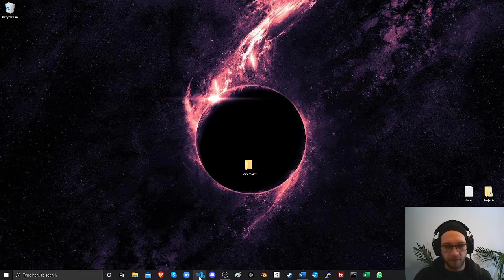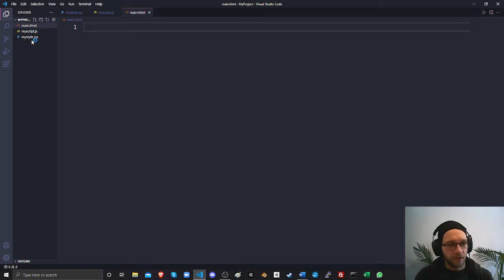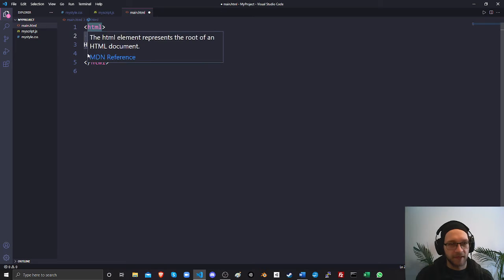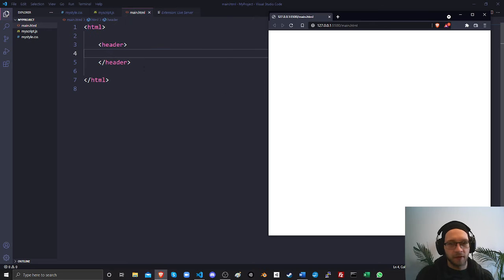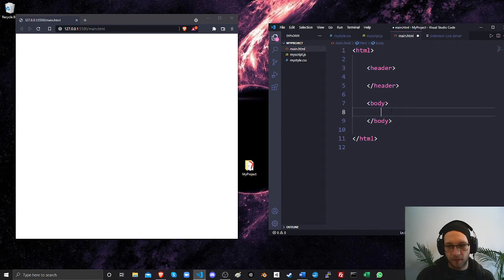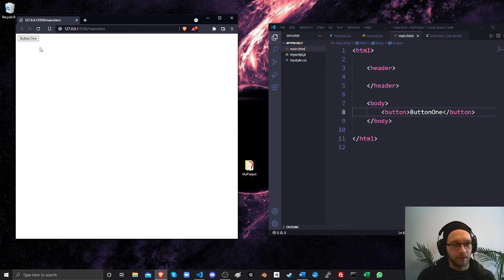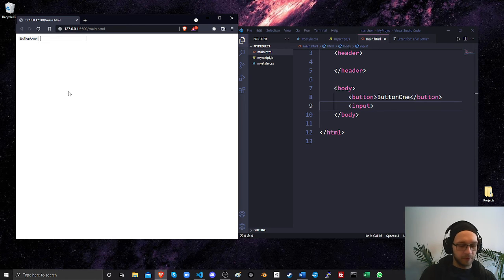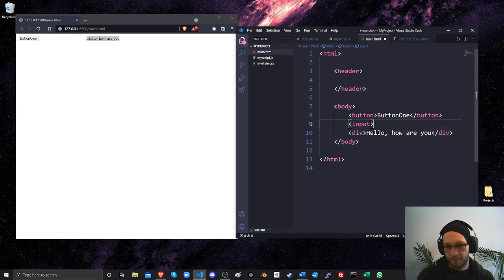2 - HTML Basics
How to setup an HTML page and add some elements.